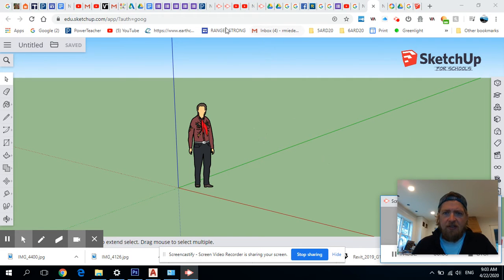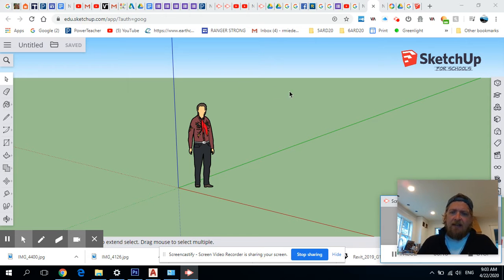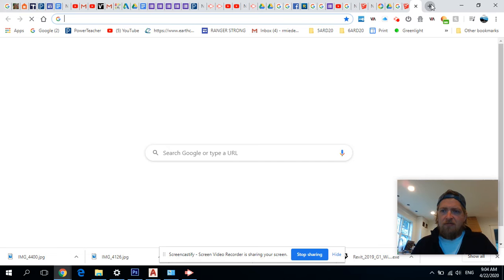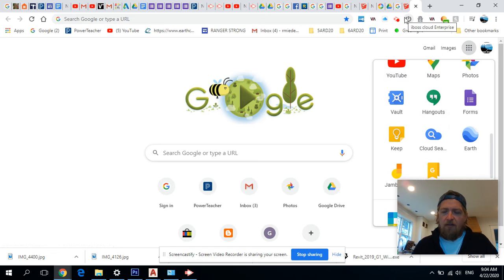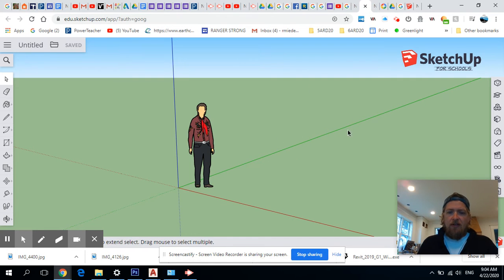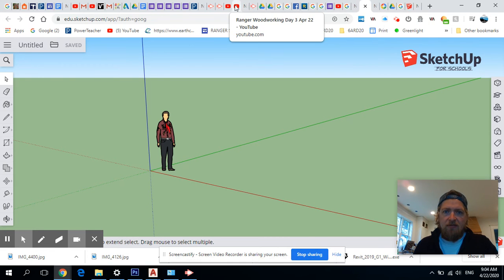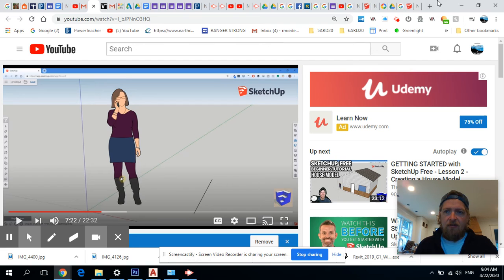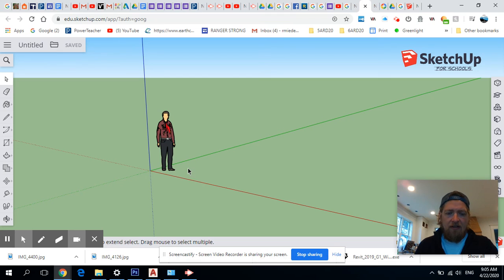Engineering day 3 Apr 22